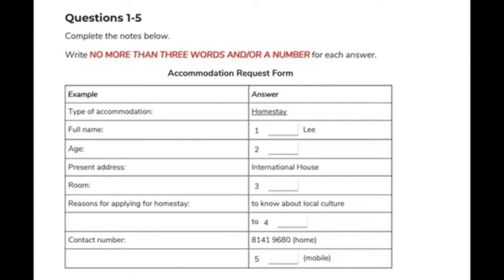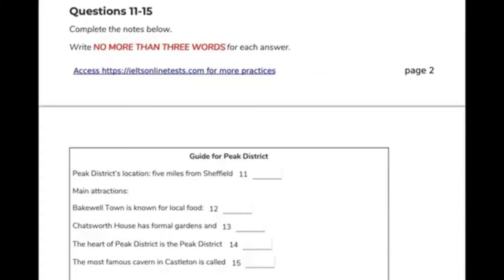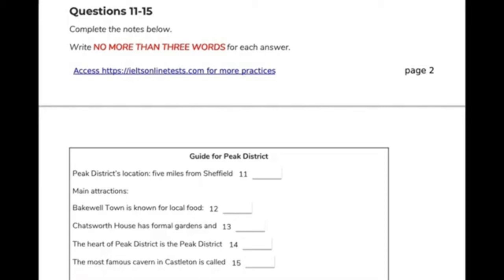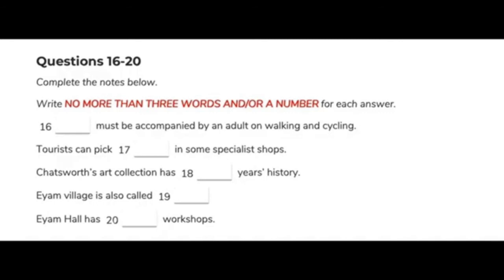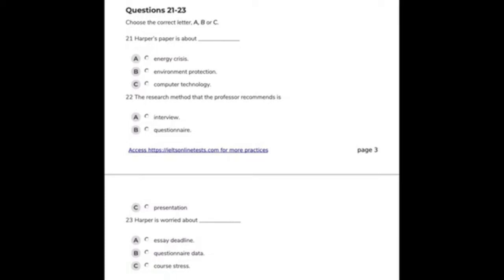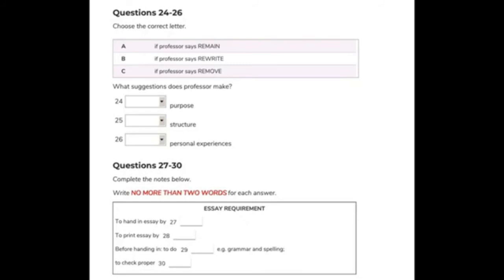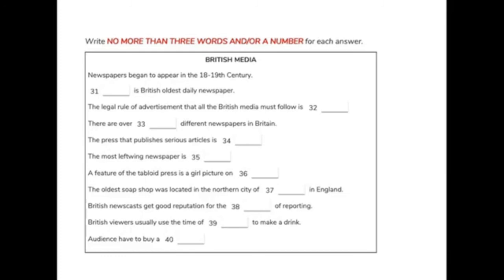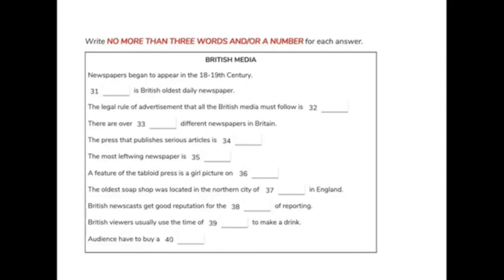Accommodation Request Form Listening Test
This video is uploaded to use for Silver Fern Online portal to share the audio file with students to practice this test.

If you wish to practice this test, go to silverfernedu.in to sign up to access our portal. First 50 students will get free access to the portal to access the IELTS practice.

Get in real quick.

Come visit our Institute in Kapurthala.
Address: Surya Complex, Basant Nagar, Kapurthala, Punjab 144601